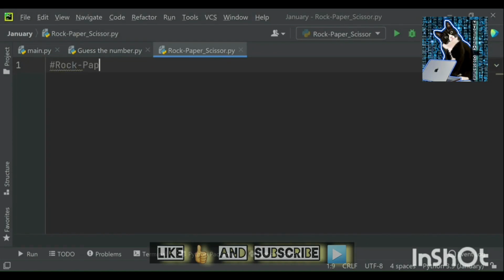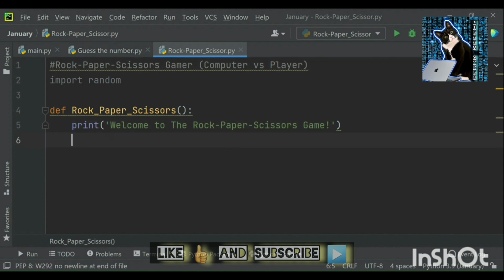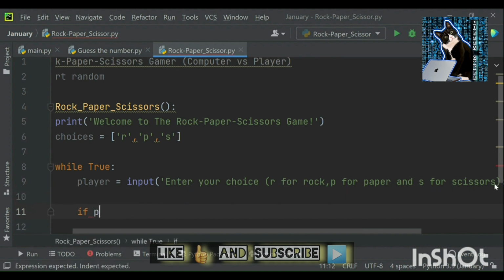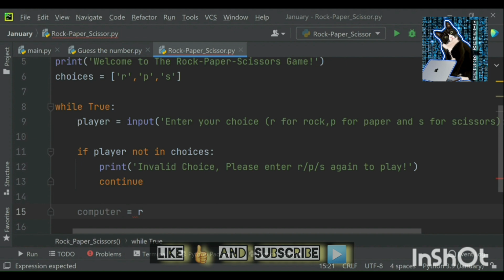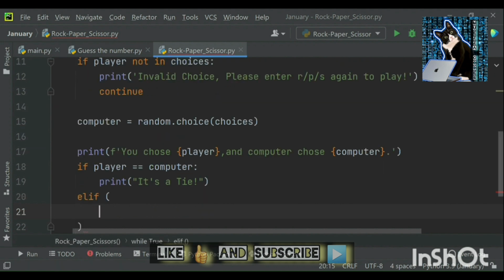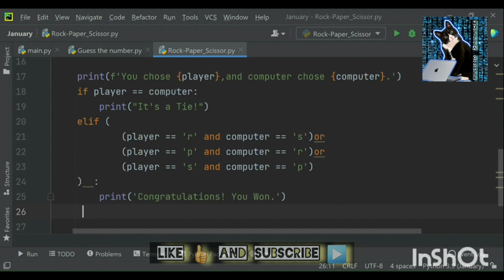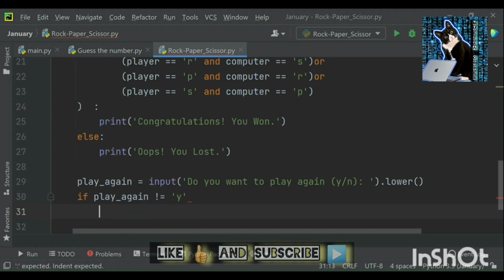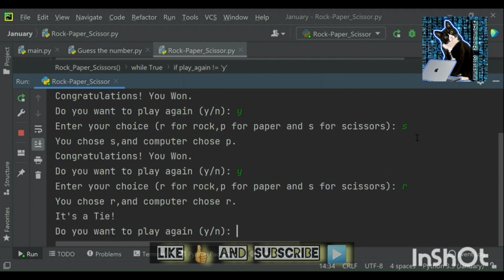Rock, Paper and Scissors Game - Python (Beginners)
In this video I will be explaining how to create a Rock-Paper_Scissors game in Python. This is a beginner tutorial and will walk through step by step how everything is coded. In this video you will learn how to use random choice of random module in python and will aslo use while loops, check if values are equivalent and use of f-strings for output. So code along with me and check for the outputs.

Happy Coding :)